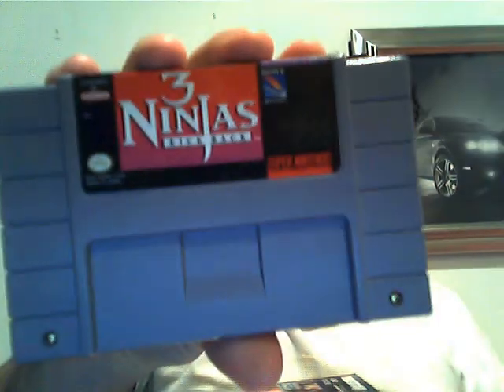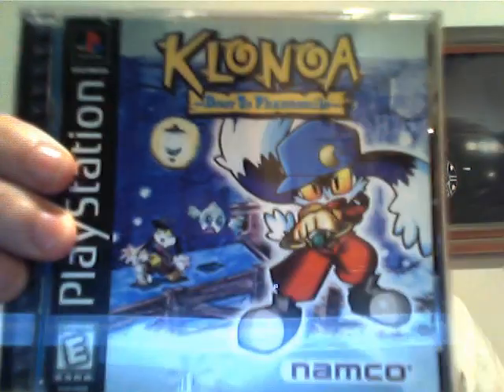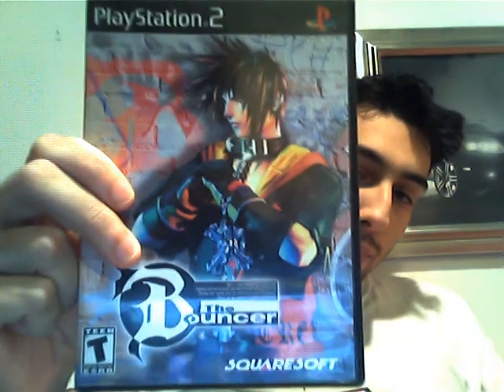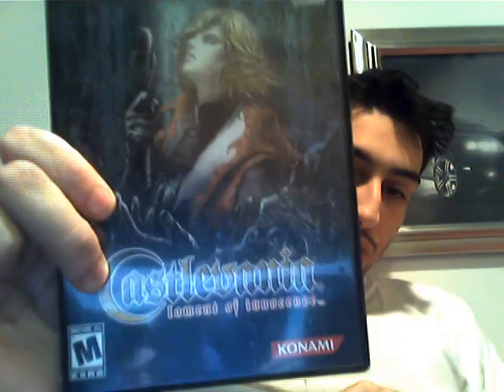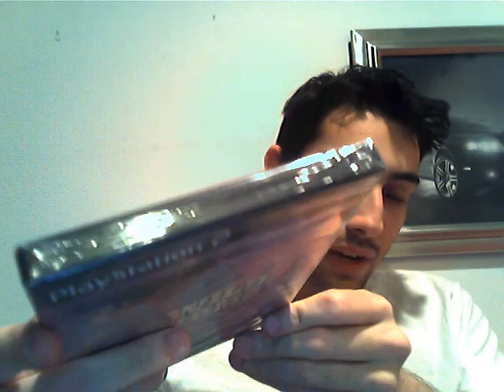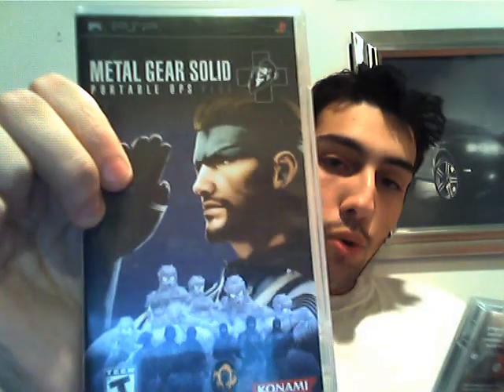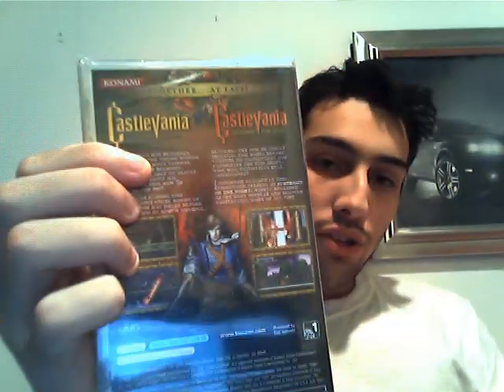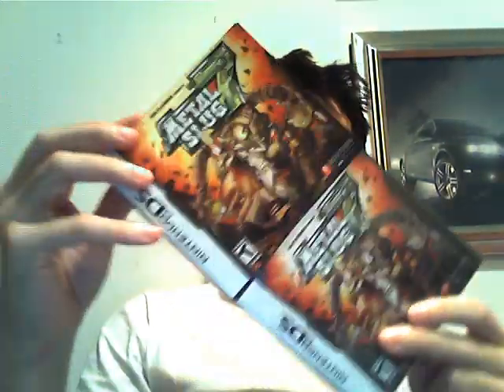Some More Pick-Ups!!! 12/13/09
Just some more pickups